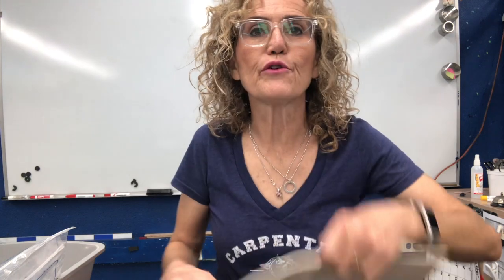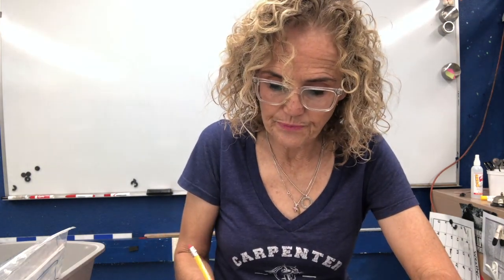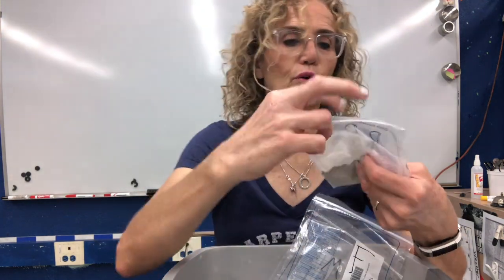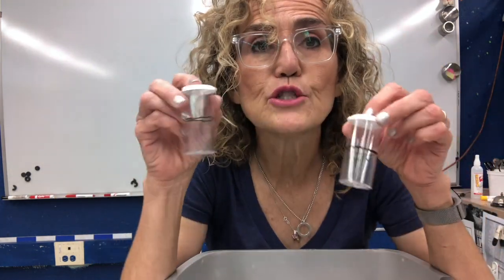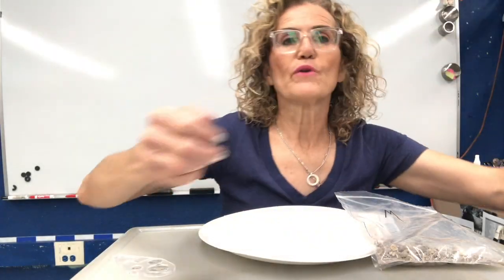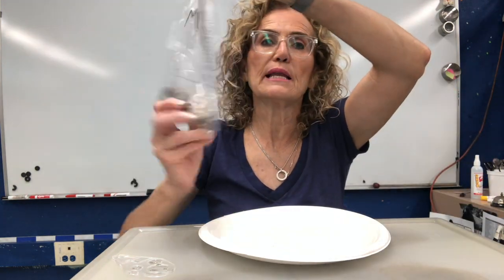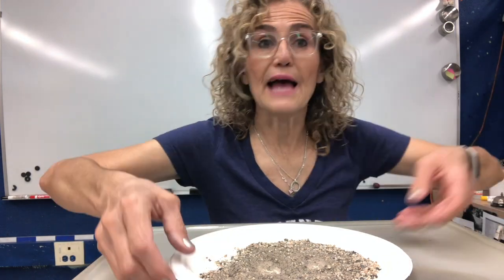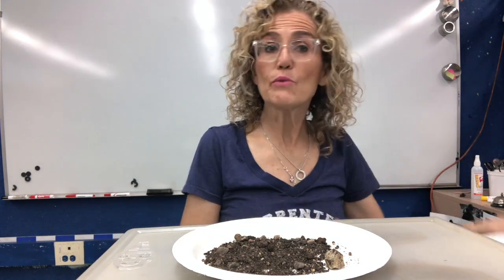Fourth Grade, Earth Science, Lesson 1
Earth Structure, Various Soils